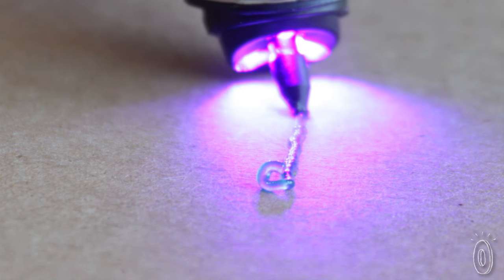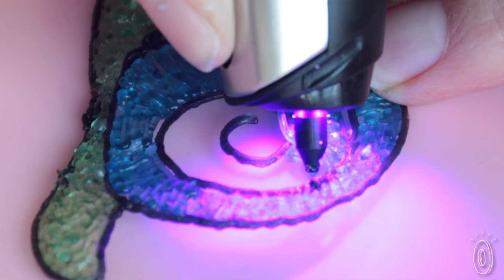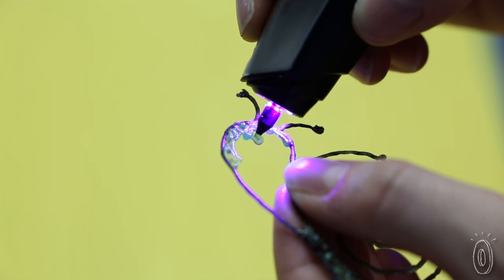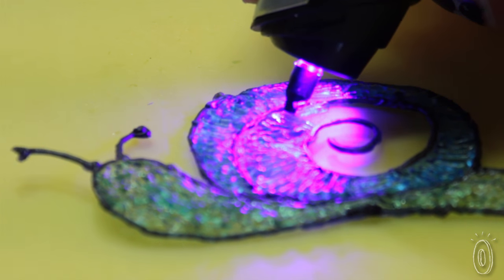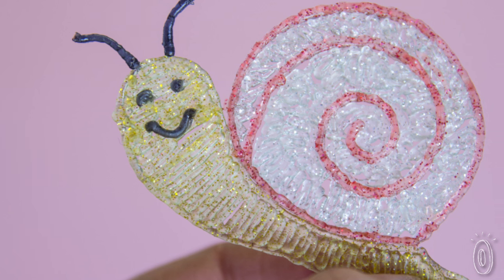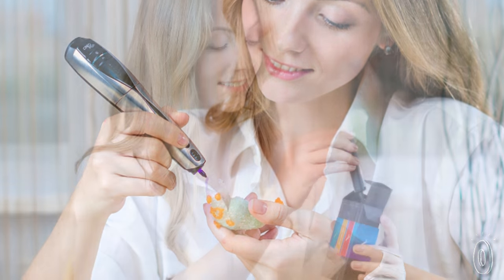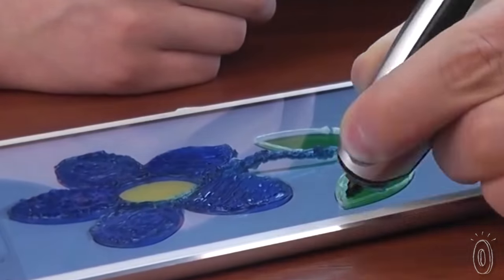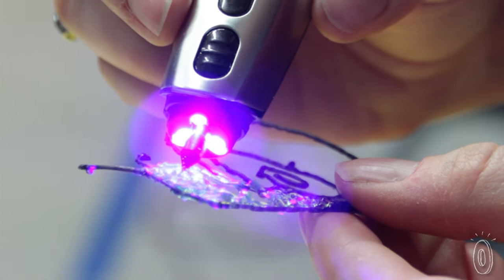This pen can build the Eiffel Tower.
Drawings grow into shapes at your fingertips. With CreoPop’s 3D printing pen in hand, you can create multi-dimensional pictures and structures freehand, in real time.

Co- Founder Andreas Birnik thought 3D pens had untapped potential. Most of them work by melting plastic “ink,” which can make both the pen and ink dangerously hot. Plus melting plastic doesn’t give off the greatest smell.

CreoPop uses cool ink instead, so it’s even safe for kids to use. The ink is photopolymer (a fancy way of saying it’s light sensitive). The pen’s interior and adjustable UV light cures the ink as you draw without any heat. You can build dimension almost instantly.

The cordless design charges via USB. That leaves you free to draw without a cord getting in the way. And CreoPop offers a variety of fun inks that can give your creations extra special effects.

If you need help getting started, there are tons of videos online to help spark your imagination. After seeing the incredible things you can create, you’ll be inspired to work on increasingly intricate designs.